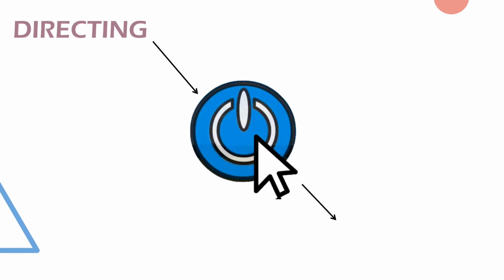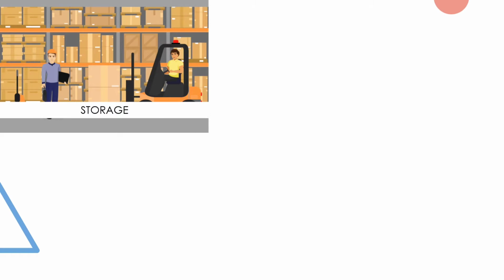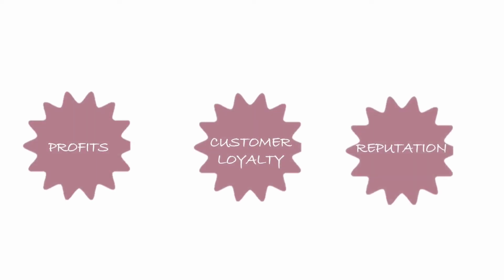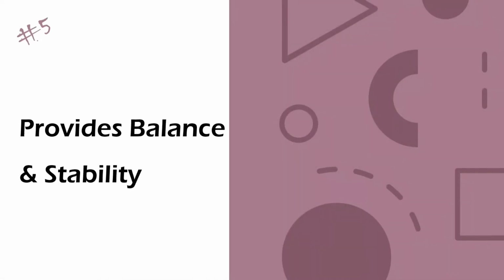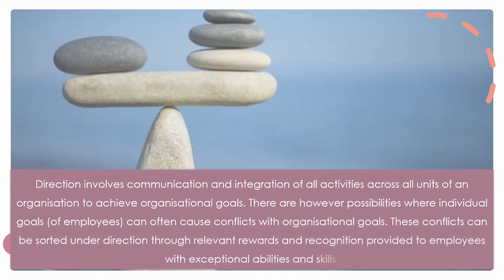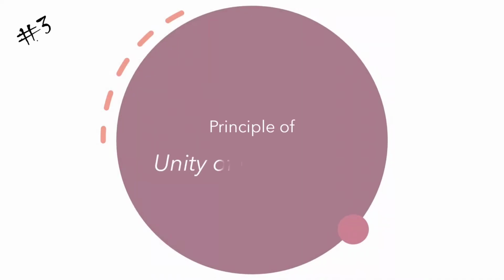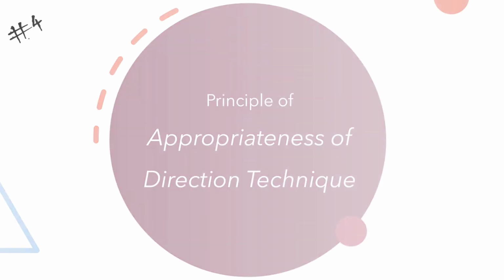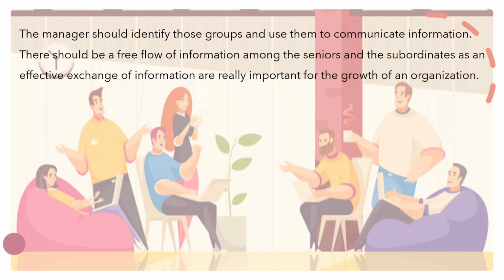Importance & Principles | Directing Function | Functions of Management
In this video we will cover the following topics:

1. Importance of Directing Function
2. Principles of Directing Function
We will answer the following questions:

1. Explain the importance of directing function?
2. Give the principles of directing function?